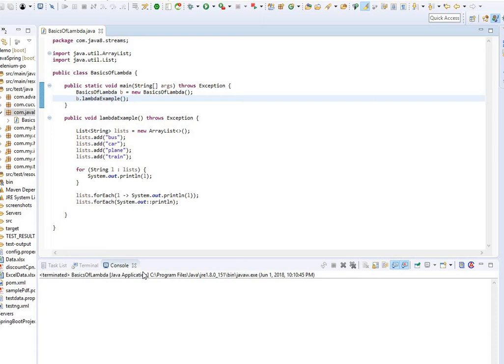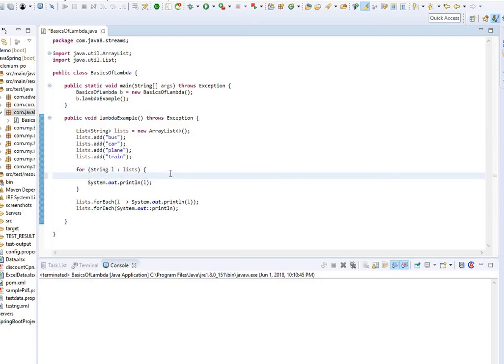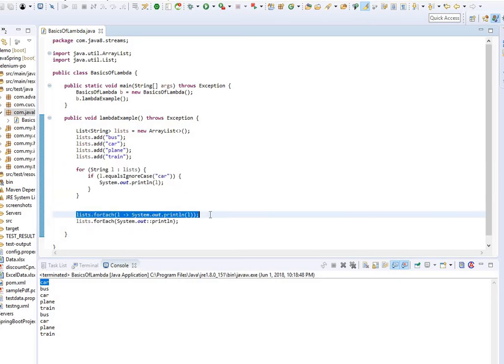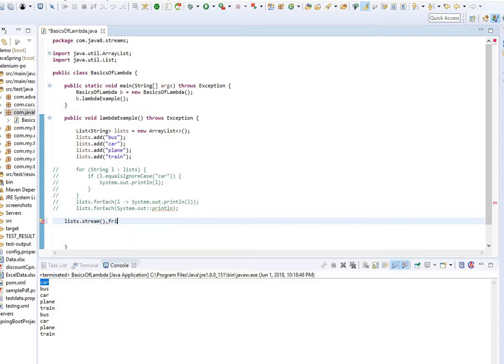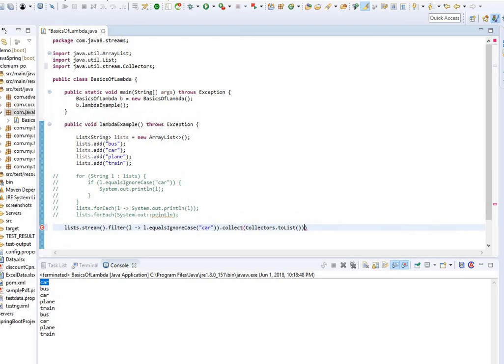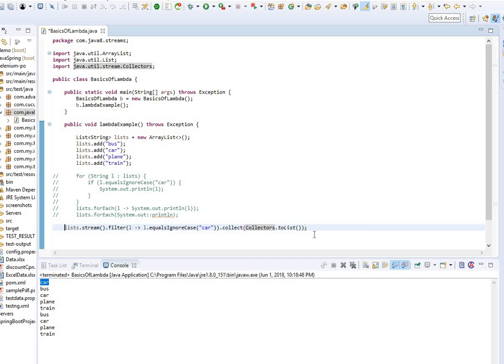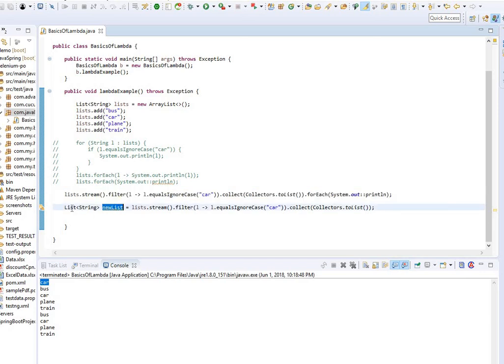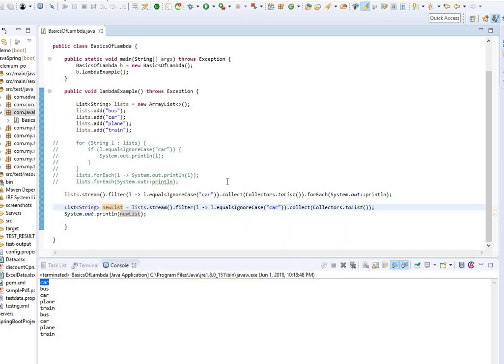Java8 Understanding Lambda & Streams Part 2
Understanding Lambda & Streams, Java 8, Lambda Expressions and Streams API, Learn QA Automation, Learn Selenium, Selenium Campus, Using Lambda with Selenium Automation, Raju pandey